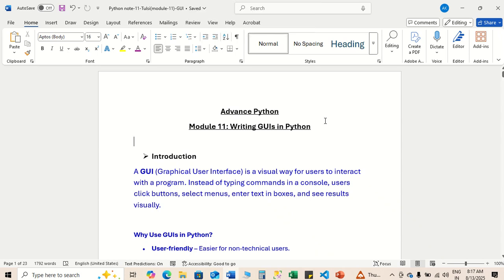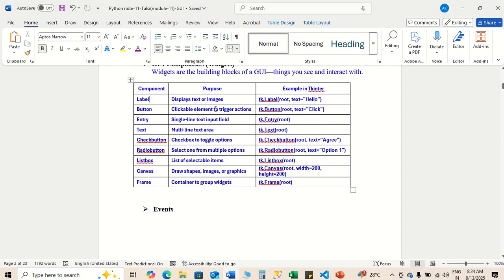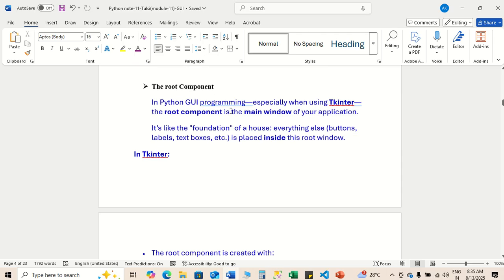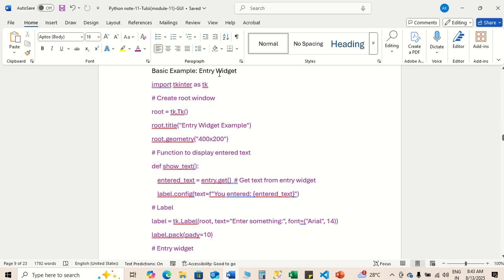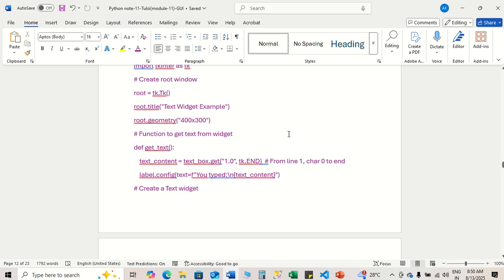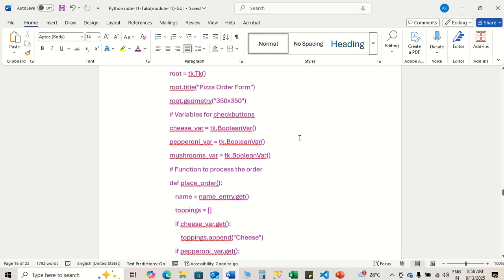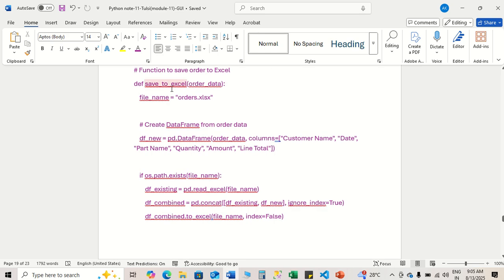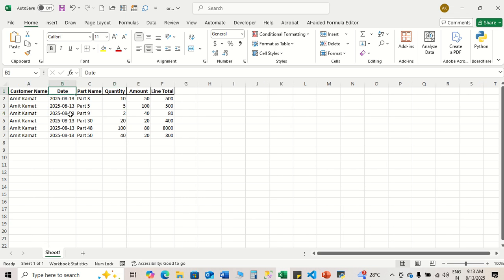Python-Video-Module-11-Tulsi docx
Learning python